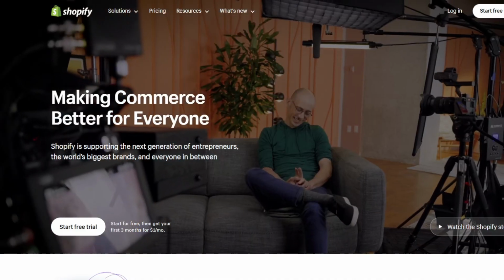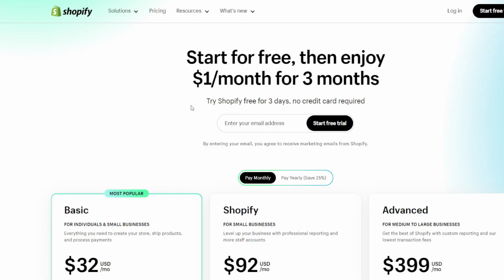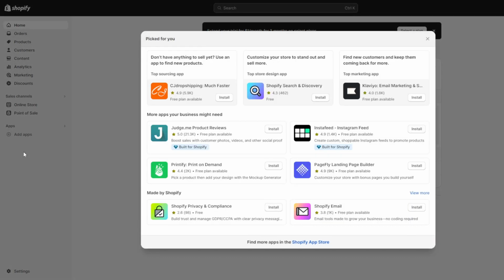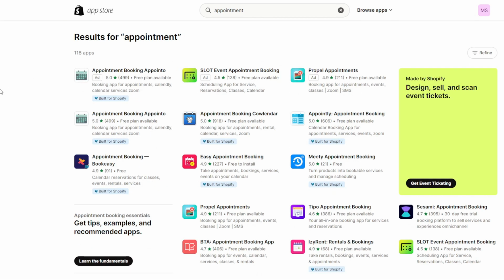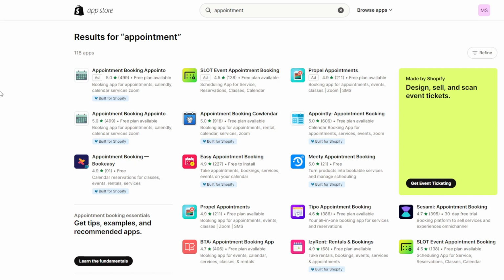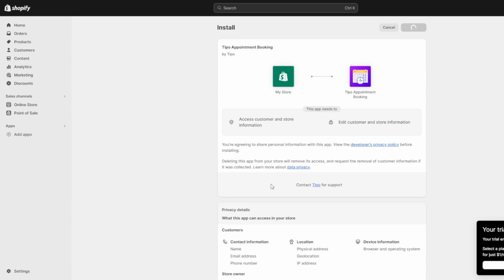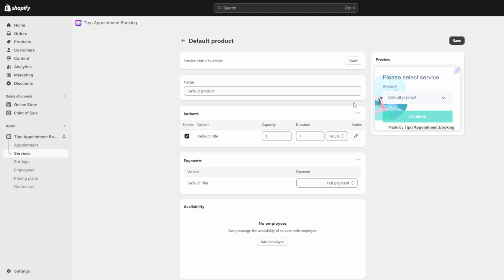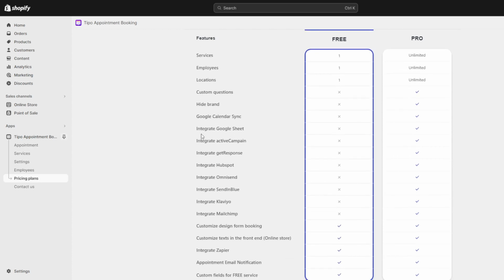Easy Shopify Appointment Booking Tutorial | How To Set Up Appointments On Shopify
🎥 Welcome to our tutorial on setting up easy appointment bookings on Shopify! In this step-by-step guide, we'll show you how to seamlessly integrate appointment scheduling into your Shopify store. 📆 Whether you're a service-based business or simply want to streamline customer bookings, this tutorial is for you.

⏱️ Timestamps
Overview 00:00
Logging into Your Store 00:25
Installing an Appointment Booking App 01:25
Initial App Setup and Configuration 02:15
Comparing Pricing Plans 03:25
Configuring Bookable Services 04:06
Adding Staff Availability 04:55